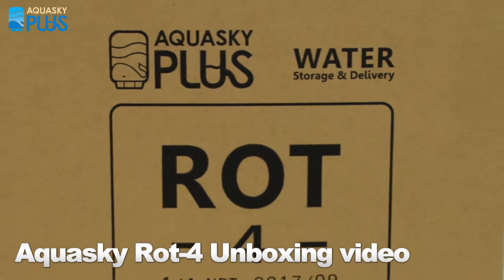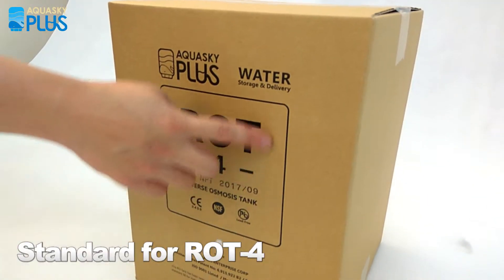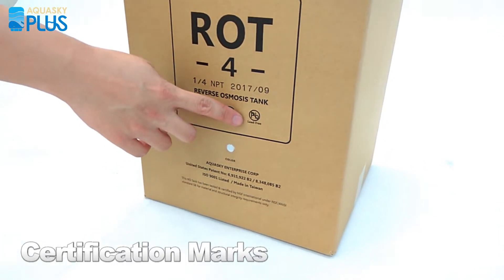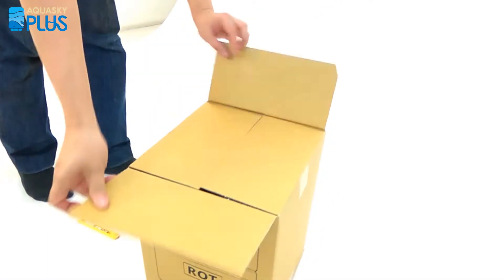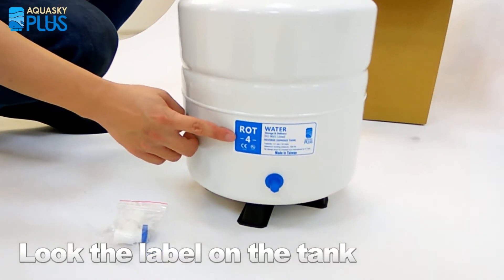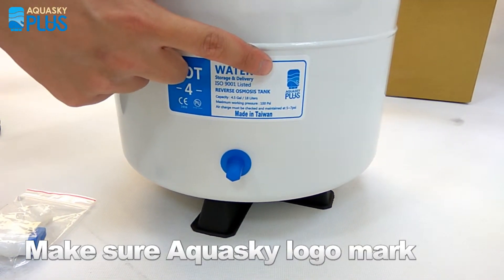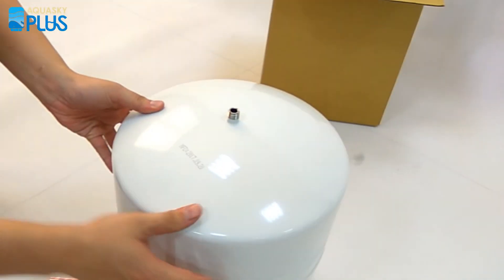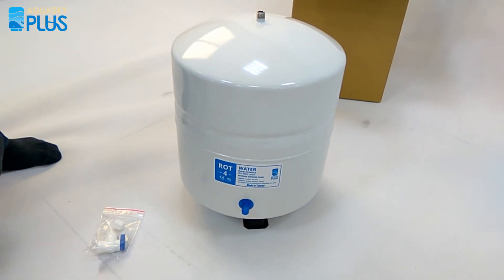ROT-4 Unboxing & Review｜Water Pressure tank, RO Tank, RO-Plus｜Aquasky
The fast and easy way to review aquasky rot-4!!

The polypropylene liner and the butyl diaphragm are made with FDA materials and prevent water from making contact with the metal tank for cleaner, fresher, better tasting water. The butyl rubber is made with a unique ingredient and compound which has the best air resistance comparing with other tank in the marker. Brass cap with internal O-ring guarantees no air loss from air-vent. No maintenance is needed during the service life. All RO-PLUS tanks are manufactured at our ISO 9001:2008 registered facilities. NSF listed as the highest standard for RO tank. IAPMO and CE certified for the safest pressure vessel in the market.

Aquasky Enterprise Corp. provides end-to-end pressure tank manufacturing solutions, proved the best quality pressure tank to support international distributors serving in the residential water cleaning, water heater, air conditioning and solar water heater as well as the residential and commercial pumping system.

Find products of pressure tank, ro tank, pumplus in Aquasky!!
Service area: Europe, Asia, Taiwan, US